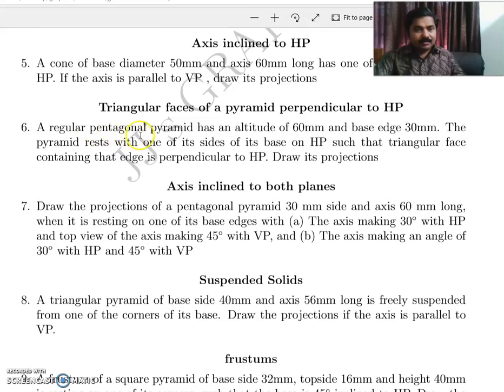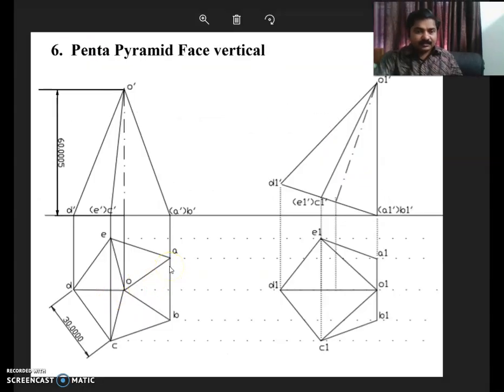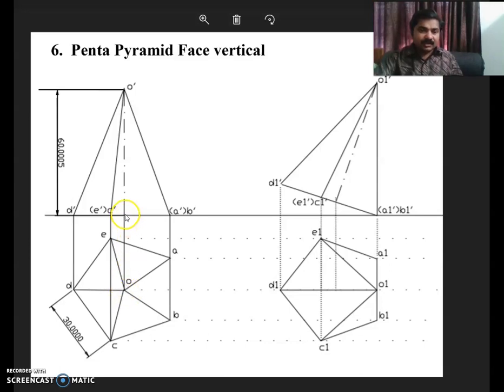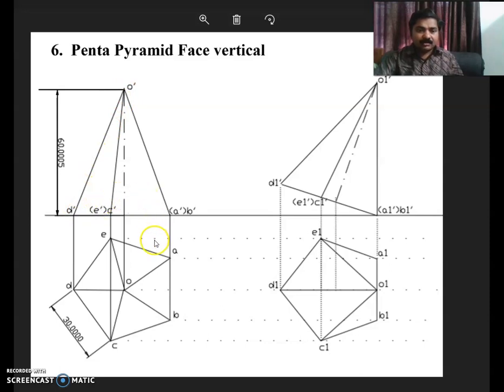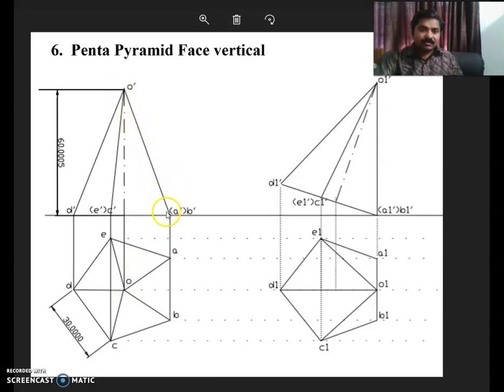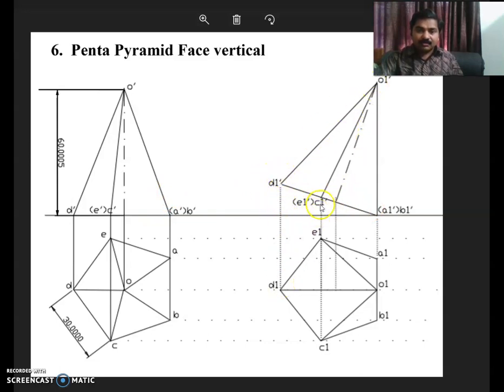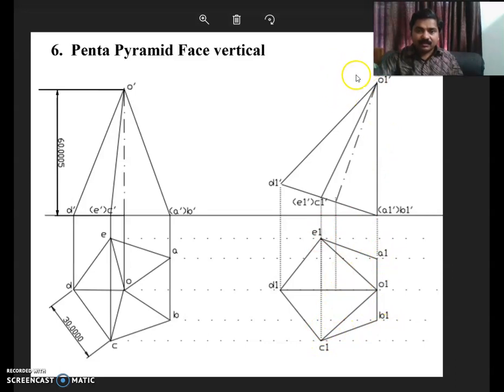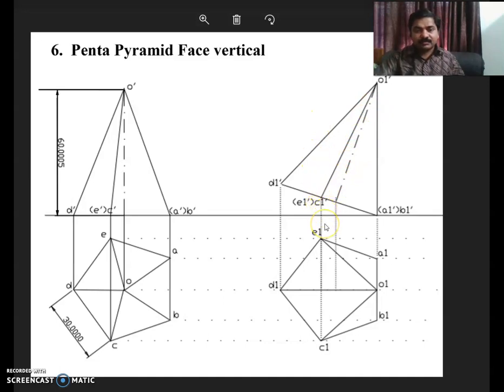Solid projection 6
Triangular face of a pyramid perpendicular to HP